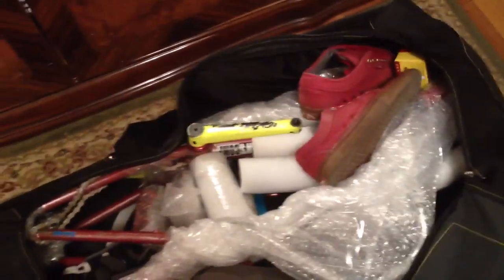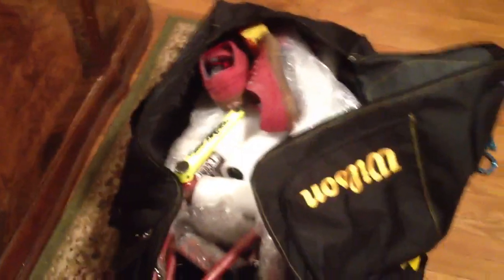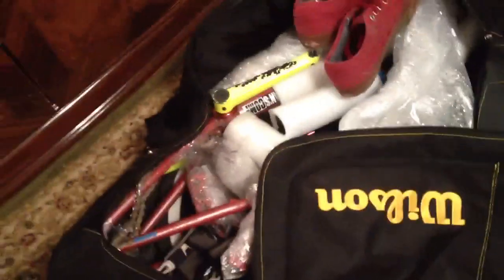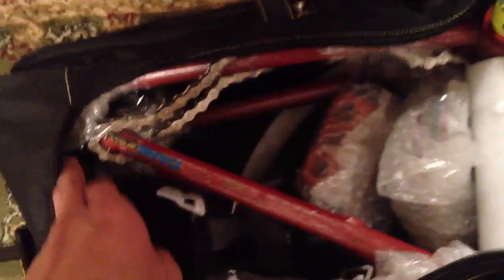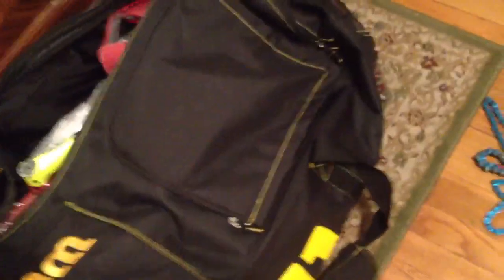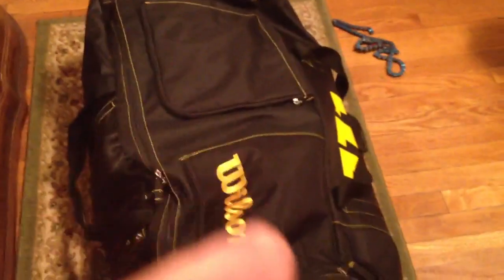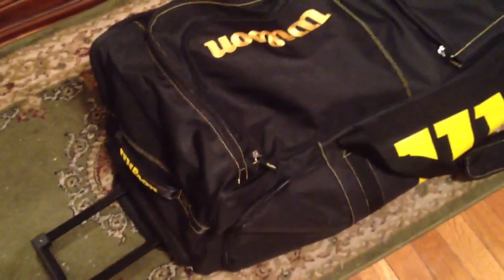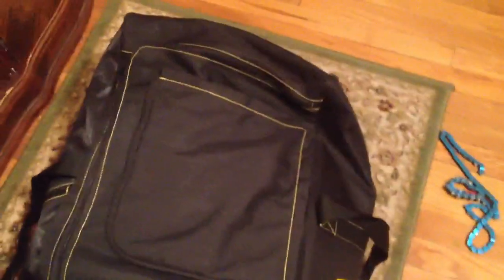Bmx Vlog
traveling to florida tommorow,
i forgot to mention when giving ur bike in with a sports bag DO NOT SAY ITS A BIKE say its bike parts, or sporting goods